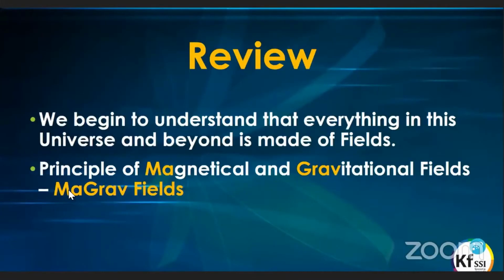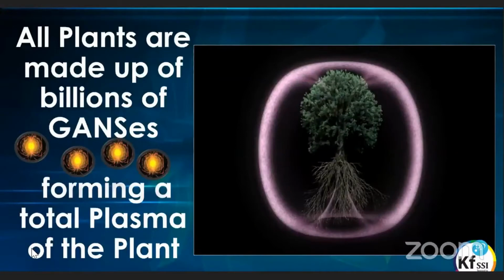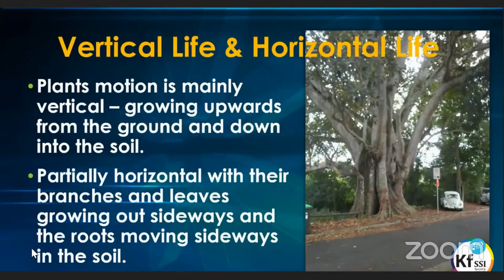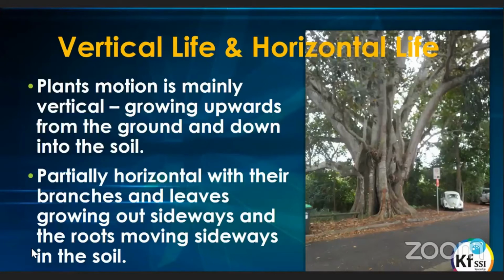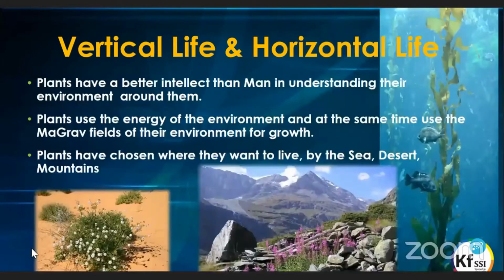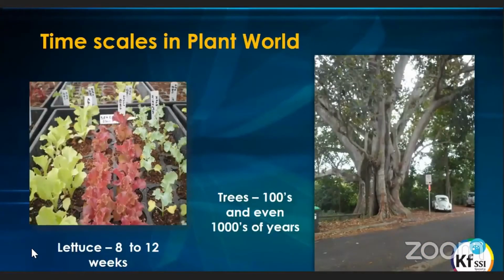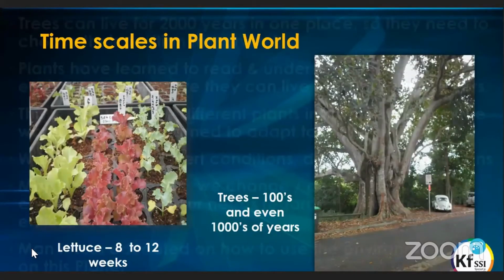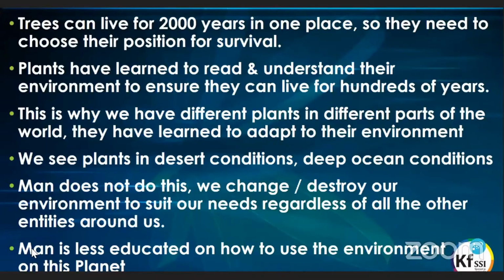How Plants Grow and Move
Describing the vertical and horizontal movement of plants.

Plasma Ecosystems – The Future of Farming

Many different approaches to agriculture over the last 100 years has taken us from subsistence farming to large scale commercial farming with synthetic fertilizers. We have also seen the development of Permaculture, Biodynamic farming and Organic farming and now Regenerative Agriculture which have tried to use a more holistic approach to farming.
Plasma Science and Technology now gives us this insight into how our planet creates and nourishes all life.
Plasma Science and Technology is at the leading edge of ENVIRONMENTAL REGENERATION and REGENERATIVE FARMING PRACTICES.
The development of the GANS Plasma Technology by the Keshe Foundation brings a new dimension to dealing with our climate challenges and understanding nature.